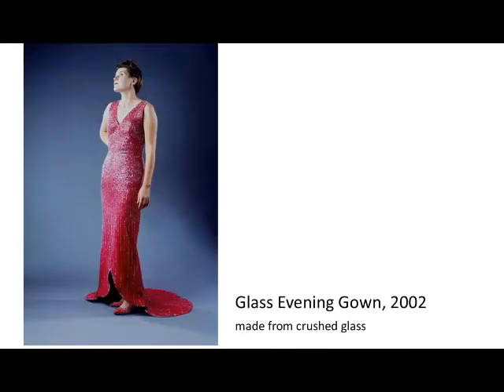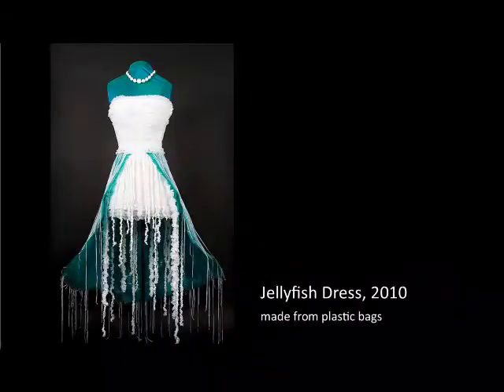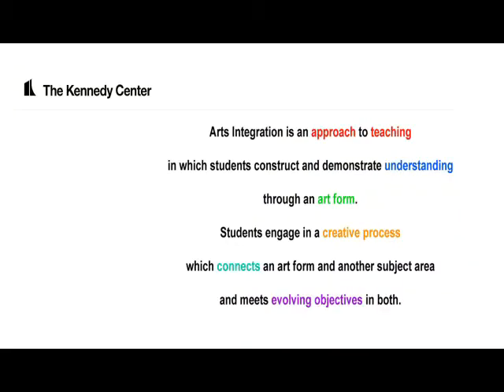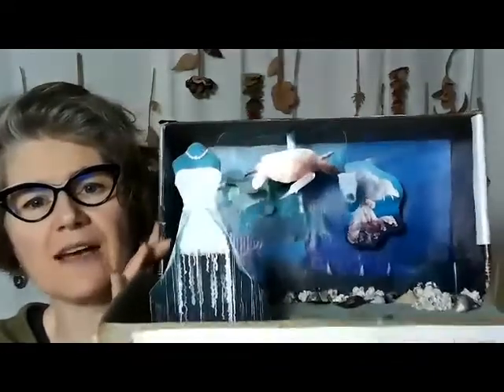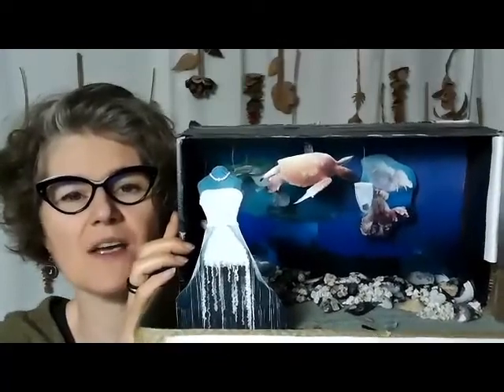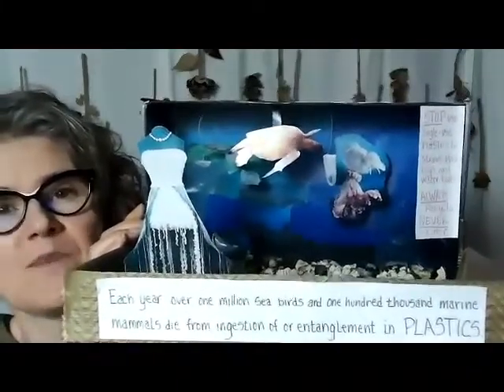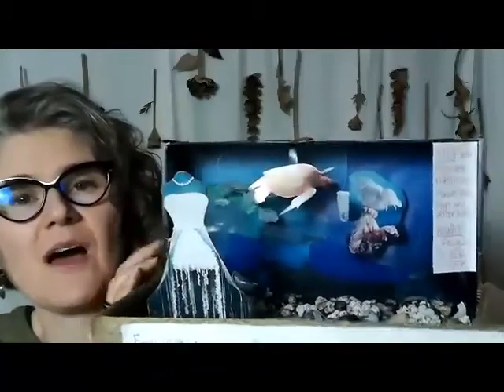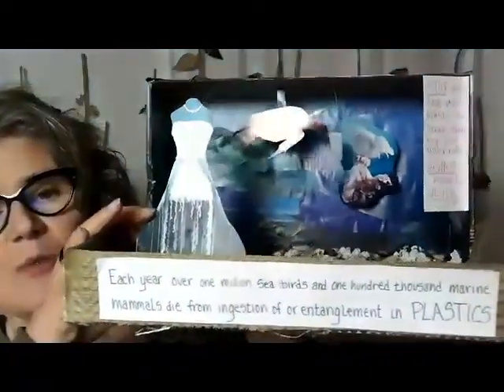Arts Integration Nancy Morris Judd